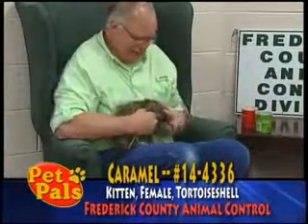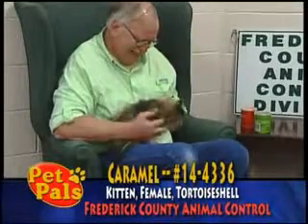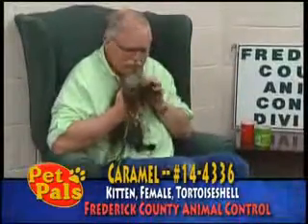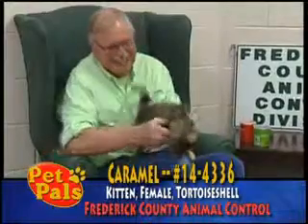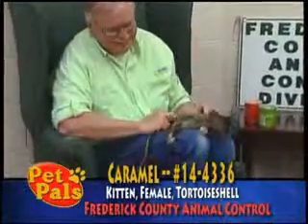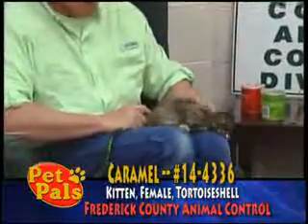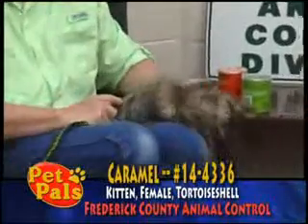Meet CARAMEL a Domestic Medium Hair currently available for adoption at Petango.com! 8/11/2014 11:54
Kittens come to the shelter after spending time in foster care. During this time, foster families spend time making sure that the kittens are socialized and healthy. Out foster families take a special interest in every kitten, so they are confident and ready to adopt

$97.50 FEE INCLUDES:  neutering/spaying, initial distemper vaccination,  microchip/registration, rabies vaccination voucher, FeLv/FIV test and county license.

Cats 5 years of age and older benefit from a $20 discount in the adoption fee.  Cats 10 years of age and older benefit from a $40 discount in the adoption fee.  Adopt two cats or more in the same day and receive $20 off each additional animal.

Housetraining: all cats in the shelter use wood pellet litter in disposable trays. Cats are litter trained in the shelter or in foster care unless otherwise noted.

PRESS 0 WHEN YOU BEGIN TO HEAR THE RECORDING TO AVOID THE PHONE TREE.

We are located at 1832 Rosemont Ave., Frederick, MD  21702.

 Animal visiting hours are as follows:

Mon, Tue, and Fri:  10:00am-5:00pm
Wed and Thu:  10:00am-8:00pm (our late evening hours)
Sat:  10:00am-4:00pm